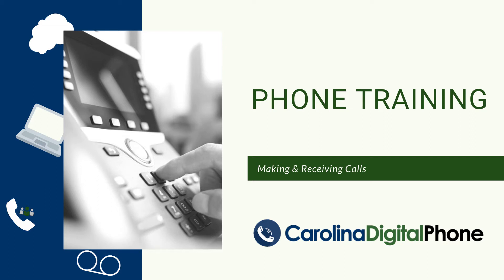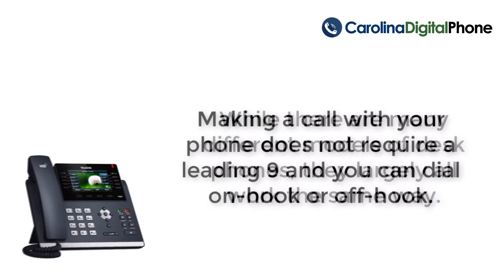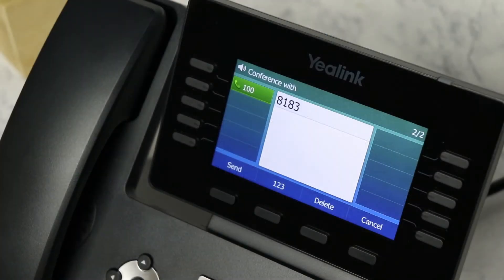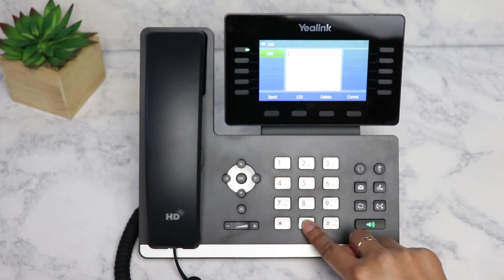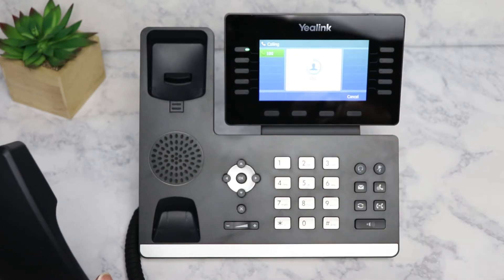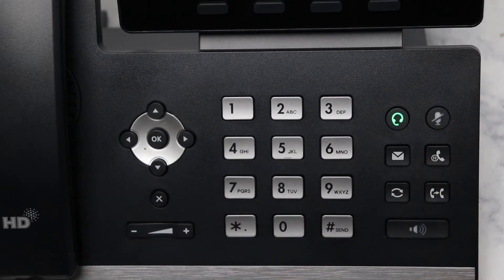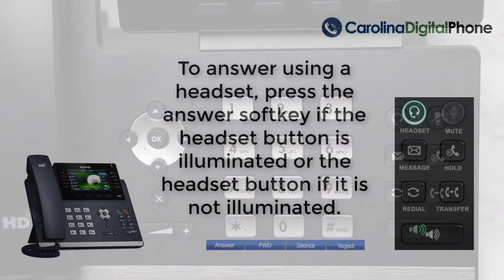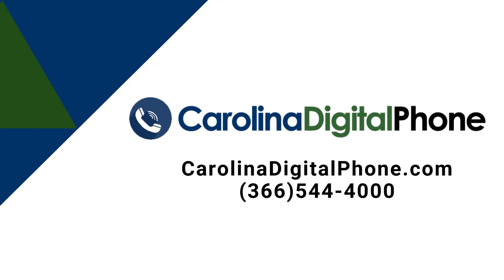Making and Receiving Phone Calls with Carolina Digital Phone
Carolina Digital Phone Basic Training Series. Making and Receiving Phone Calls